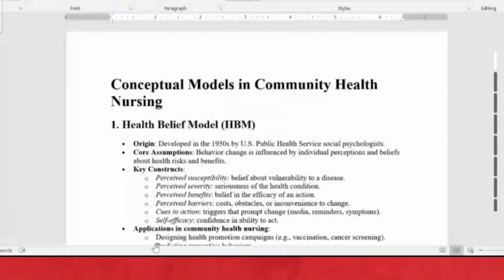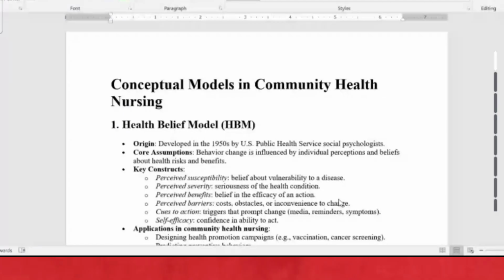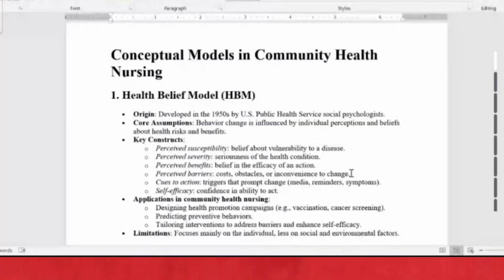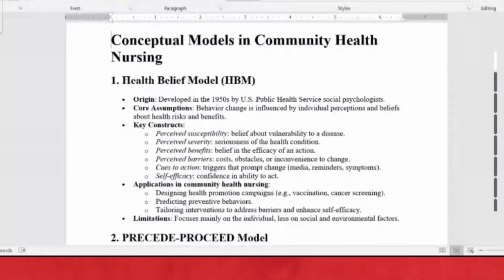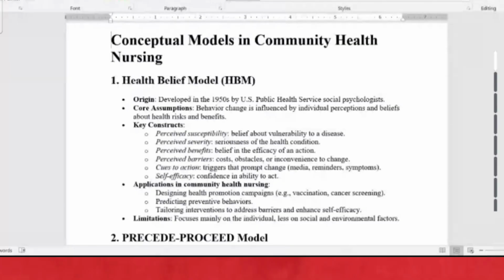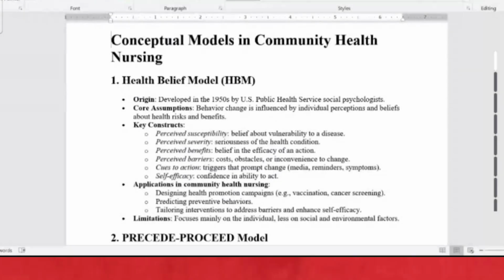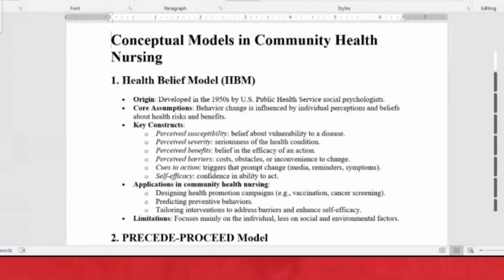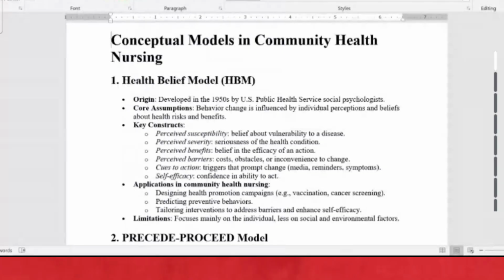📌 Health Belief Model Simplified | Community Health Nursing Conceptual Models Made Easy 🌍✨)---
📚 Welcome to this high-yield, 7-minute nursing lecture on the Health Belief Model (HBM) — one of the most powerful conceptual models used in Community Health Nursing! 🌟

In this concise and easy-to-understand video, we’ll explore how the Health Belief Model helps nurses predict, explain, and influence health behaviors in individuals, families, and communities. 👩‍⚕️💉

Whether you’re a BSN, MSN, BScN, or Public Health Nursing student, or preparing for NCLEX, NLE, HAAD, or Nursing Board exams, this quick lecture will strengthen your grasp of nursing theories and frameworks that guide evidence-based practice and health promotion strategies. 🚑📖

✅ What is the Health Belief Model (HBM)?
✅ Key components and concepts of the model
✅ How HBM guides nursing interventions and patient education
✅ Real-life applications in community and public health
✅ Quick summary and exam tips

--⏱ Timestamps (7-Minute Lecture):
0:00 – 🎬 Introduction & Learning Objectives
0:40 – 💡 Overview of the Health Belief Model
1:30 – 🧠 Core Components Explained
  • Perceived Susceptibility
  • Perceived Severity
  • Perceived Benefits
  • Perceived Barriers
  • Cues to Action
  • Self-Efficacy
4:30 – 🩺 Nursing Applications in Community Health Practice
5:40 – 🌍 Real-World Examples in Health Promotion
6:20 – 🧾 Summary, Key Points & Exam Review
6:50 – 🎓 Final Thoughts + Motivation

If you found this helpful:
👍 LIKE the video to support free nursing education
💬 COMMENT your key takeaway or favorite part of the HBM

💬 Your engagement helps more nursing students find and benefit from these resources! 🌍💖